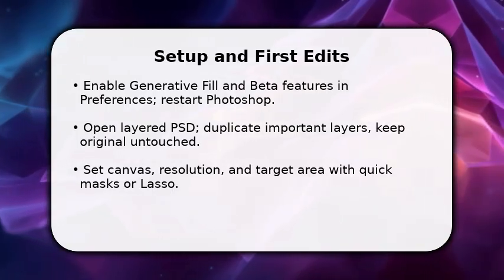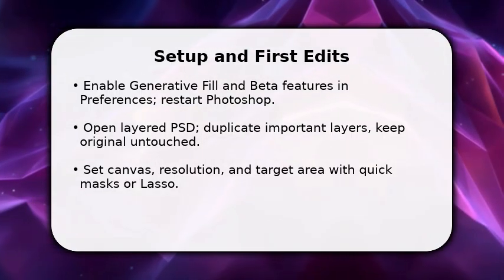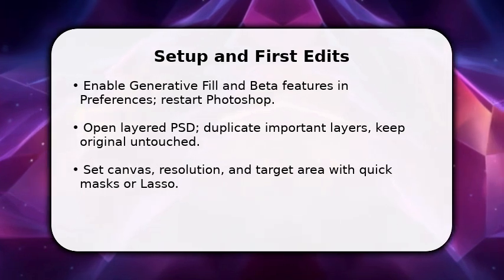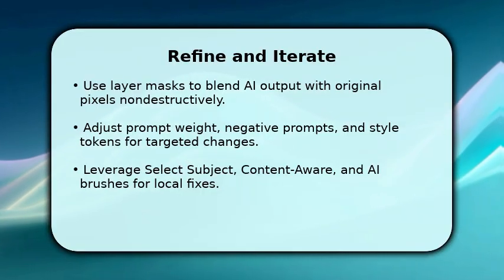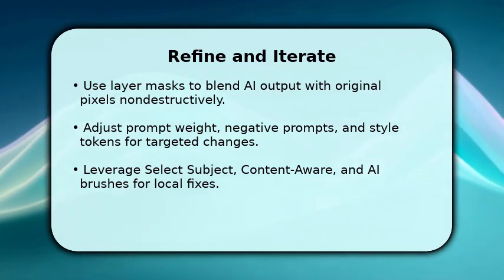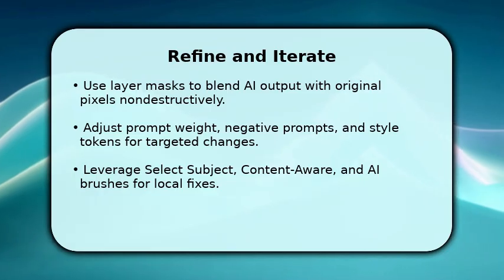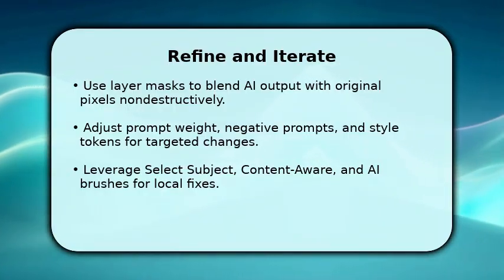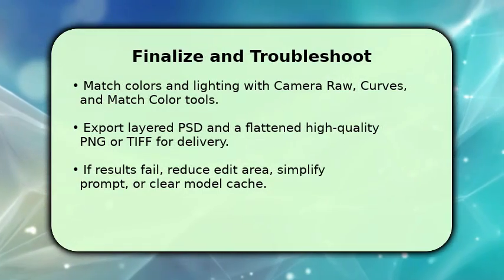How to Use Generative Ai in Photoshop 2025 (updated)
How to Use Generative Ai in Photoshop 2025 (updated) | 🔒 Surfshark VPN Deal — Stay private and secure. $1.99/mo + 3 Months Free ▸

Dive into the latest techniques of integrating generative AI within Adobe Photoshop as of 2lausen, providing a comprehensive guide for artists and designers to enhance their creativity. Discover how this cutting-thy technology can automate tasks, generate complex patterns, or even create entirely new art pieces.

Generative AI,